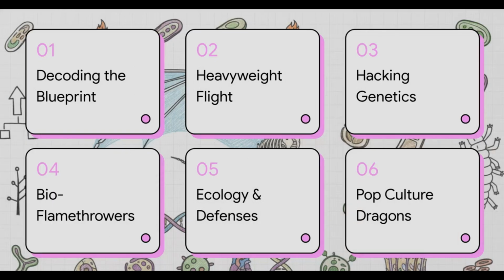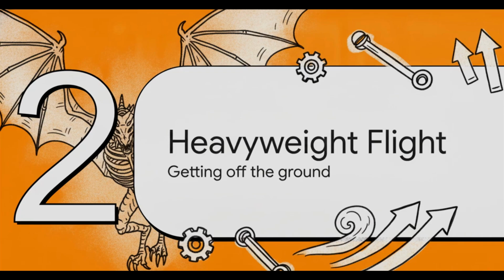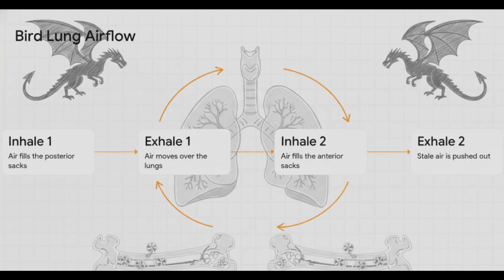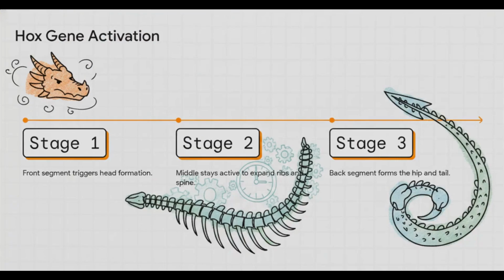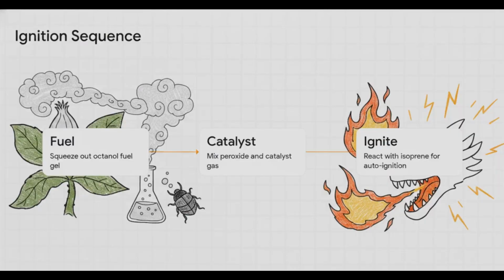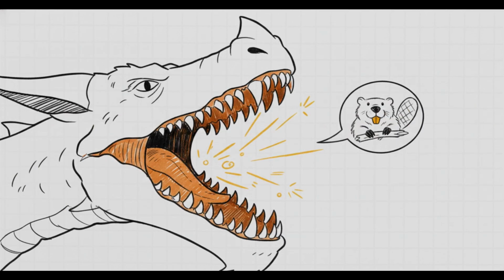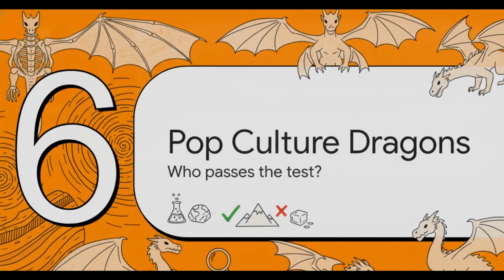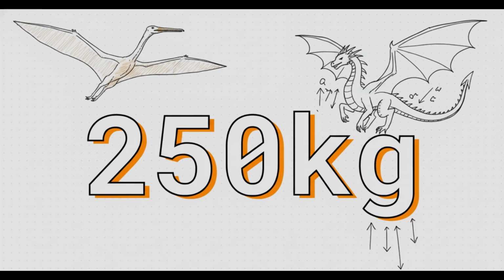How to Build a Dragon: The Real Science of Speculative Evolution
Could we really build a dragon? 🐉 From the skeletal and muscular structures needed for flight to the biological systems required for fire-breathing, we break down the ultimate fantasy creature using real-world science, cutting-edge VFX techniques, and creative design principles.